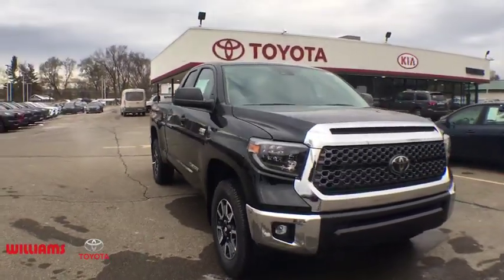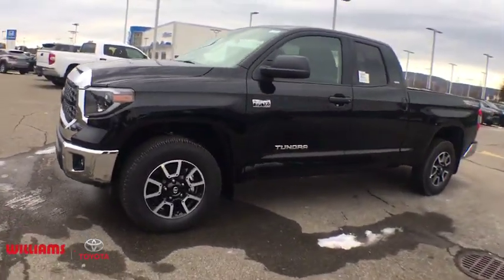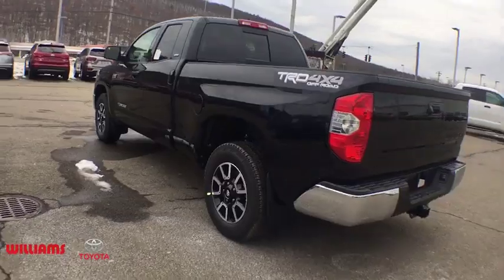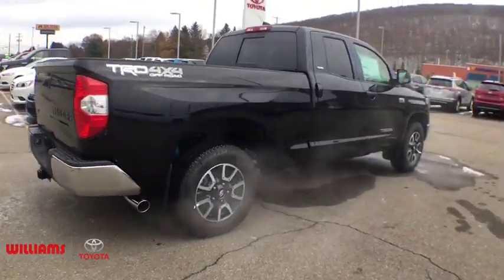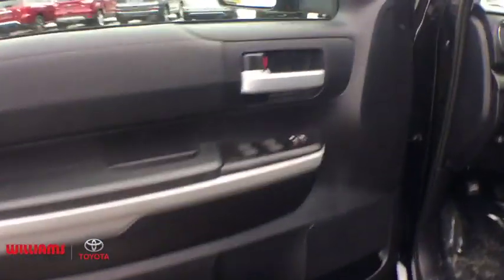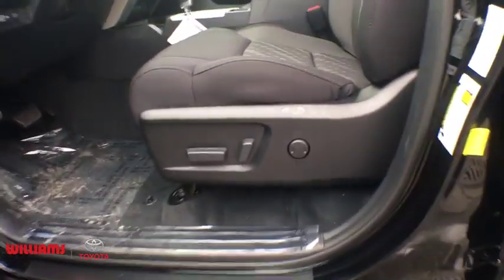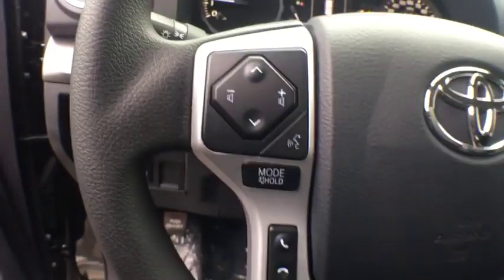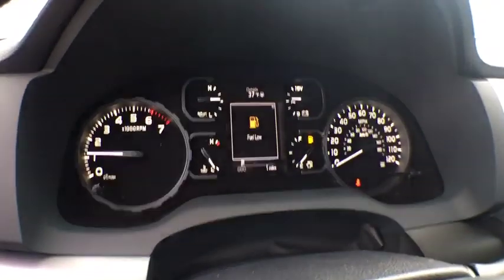2020 Toyota Tundra Elmira, Ithaca, Hornell, Corning, Watkins Glen, NY WT6974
Midnight Black Metallic New 2020 Toyota Tundra available in Elmira, New York. Servicing the Ithaca, Hornell, Corning, Watkins Glen, NY area.

Williams Toyota
951 Country Rd 64

2020 Toyota Tundra SR5 4WD 6-Speed Automatic Electronic i-Force 5.7L V8 DOHC 32V LEVbrbrbrWe are conveniently located on County Route 64 in Big Flats, NY.